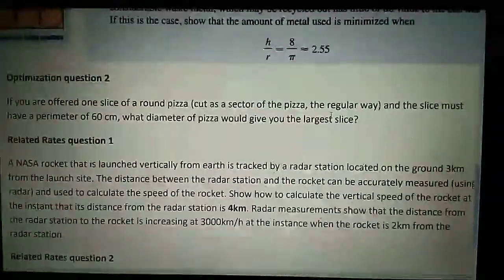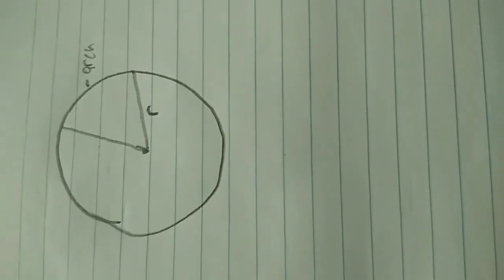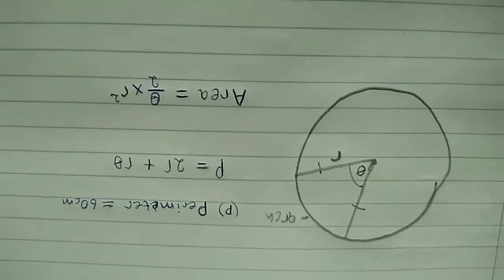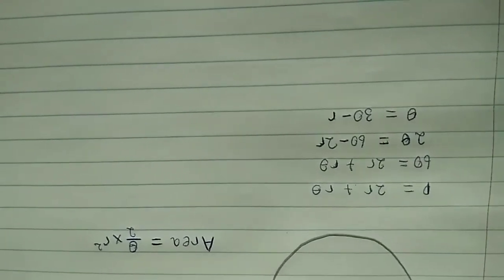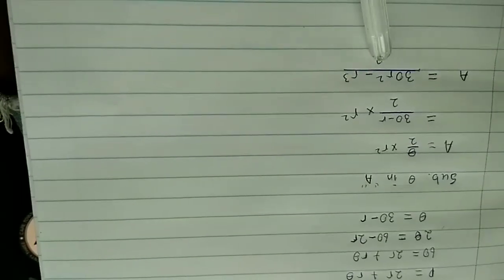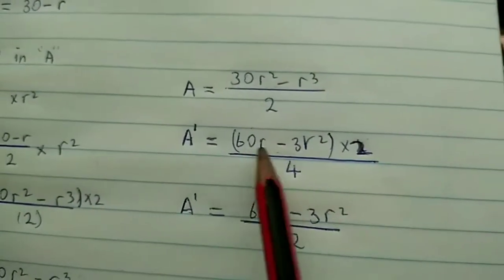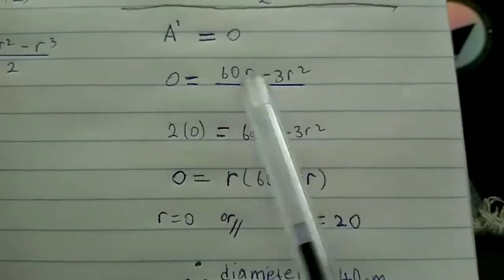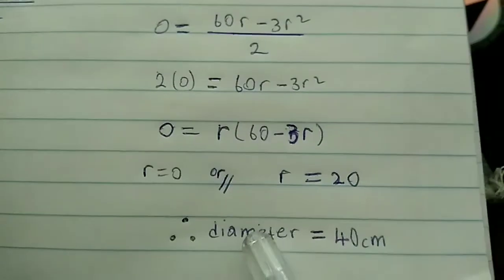Maths Optimization 'pizza' Problem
This is a mathamatical problem in Optimization where we try and find the maximum diameter of a pizza to get the biggest slice given the perimeter